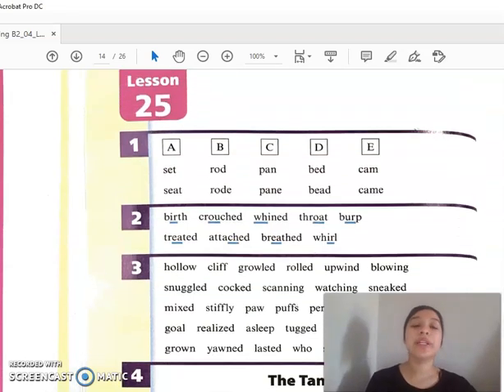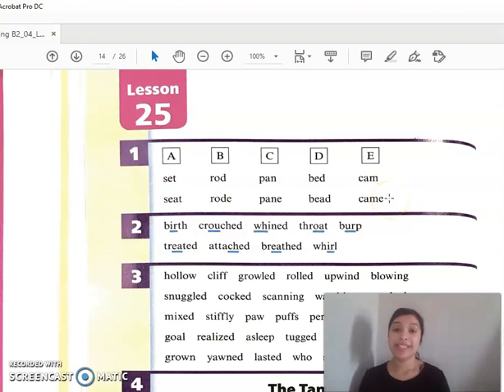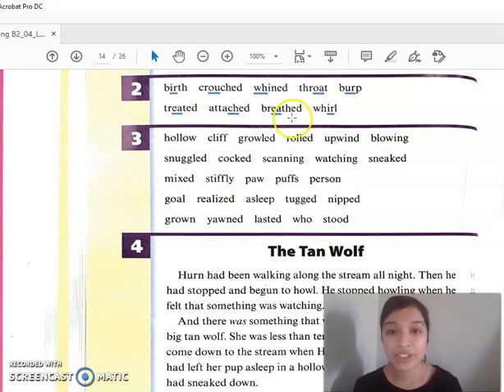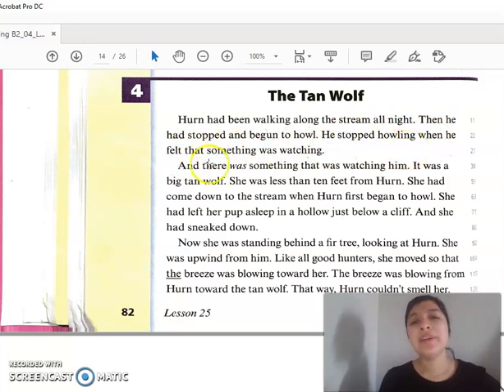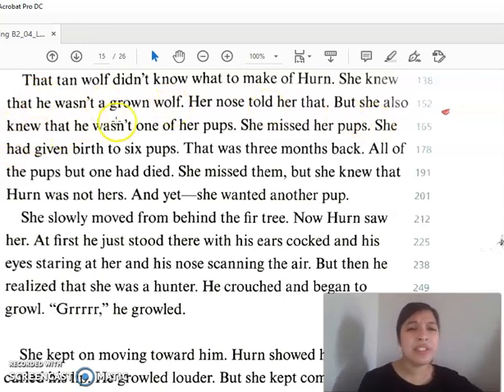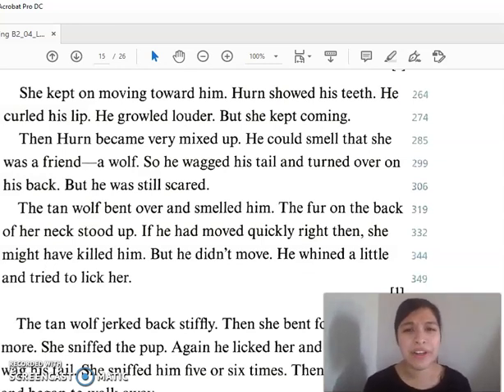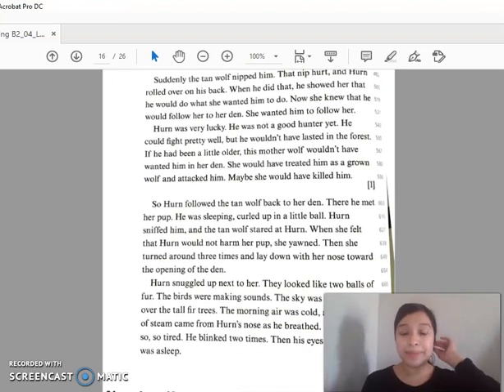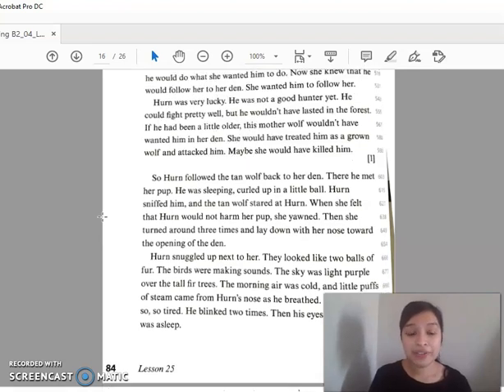Decoding B 2 - Lesson 25 - Stanford&Dartmouth